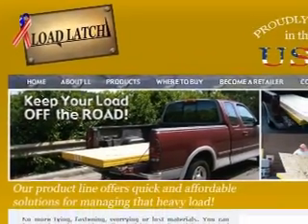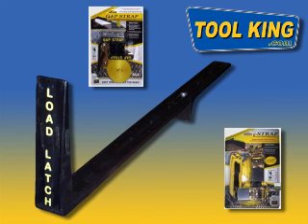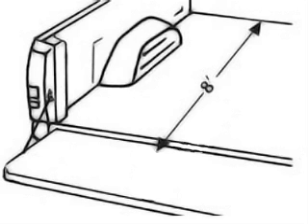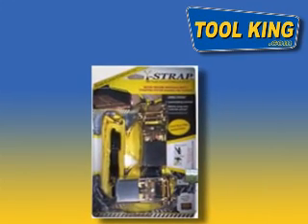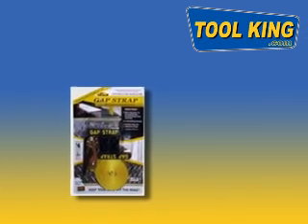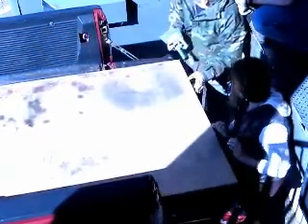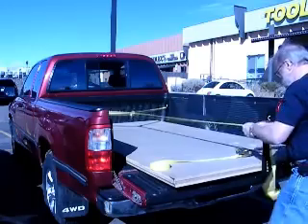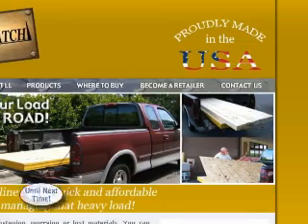Load Latch Part 1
The good people at Load Latch decided to send us their products to put to the test and we sure did. This first part of the review is a brief explanation of what the Load Latch is and what it does. Check back for part two when we take to the streets.